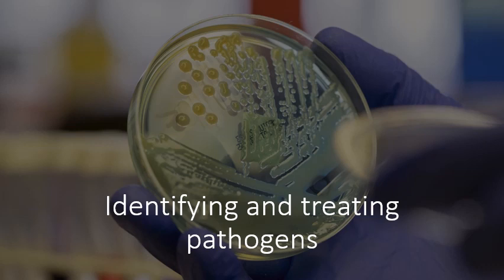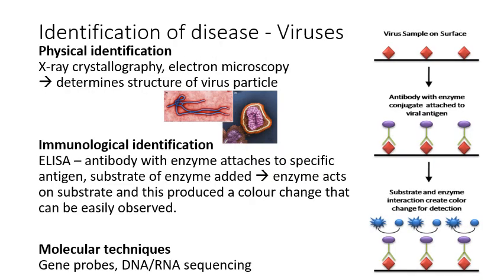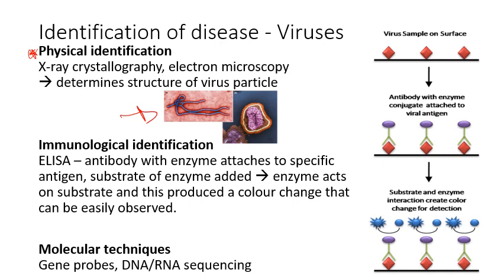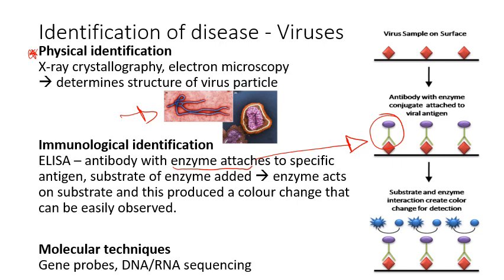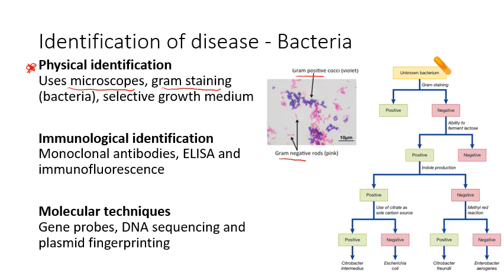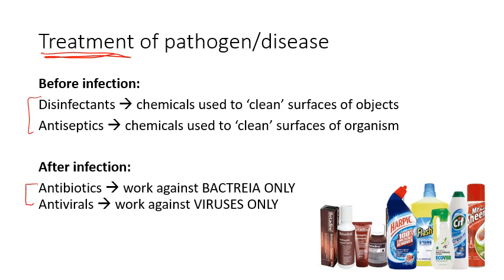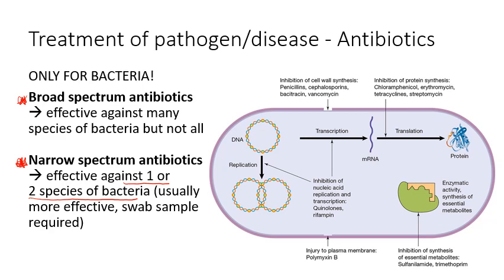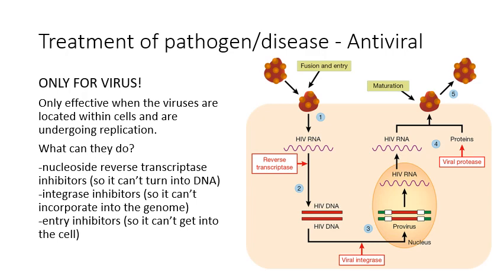18. U4 AOS 1 - Identifying pathogens